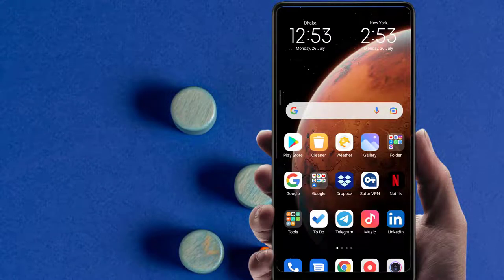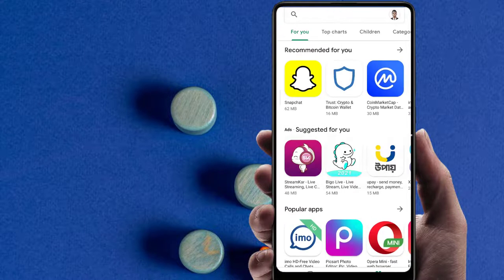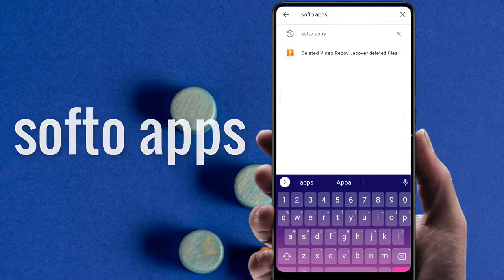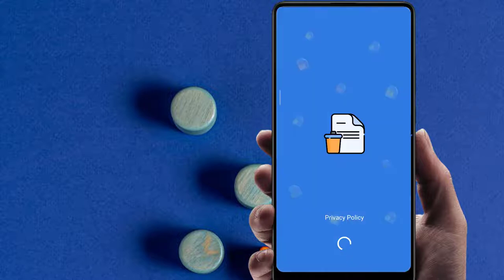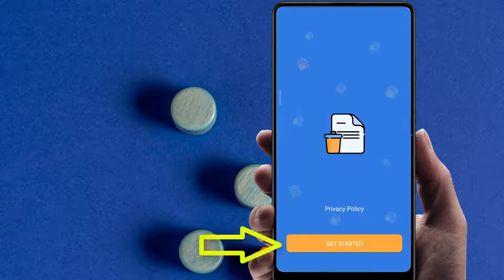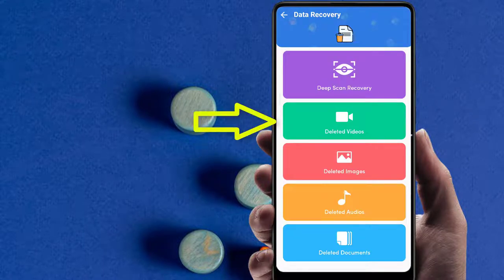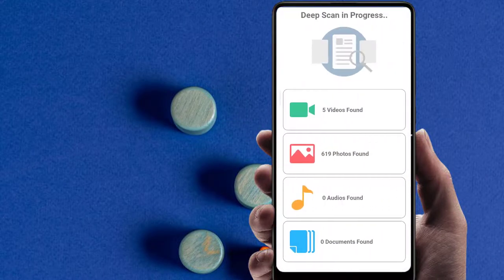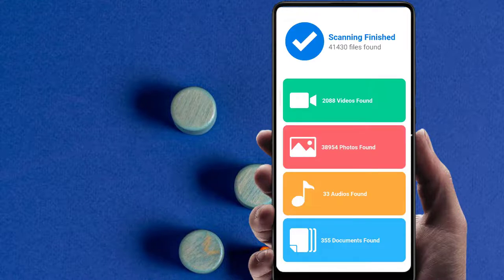How to recover deleted VIDEOS from android phone | Get deleted videos back | 100% WORKING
AirBagPack Hello Internet! In this video you will learn, how to recover your all videos with your android phone.
For this, go to PlayStore and search for SOFTO APPS. Select the first one. Install and open!
Get started!
Then click on recovery. Choose the deleted videos option. Then start deep scan.
Scanning finished and all of your videos are recovered. Here see my 2088 videos recovered.

how to recover deleted videos from android phone without computer
recover permanently deleted videos iphone
restore deleted videos
how to recover deleted youtube videos
video recovery software
how to recover deleted videos from phone
how to recover deleted video from android phone internal memory
how to recover deleted videos from android phone without root
video recovery android
diskdigger video recovery
diskdigger video
how to retrieve deleted videos
how to retrieve deleted videos on iphone
recover deleted youtube videos
how to restore deleted videos on android
recover deleted videos from iphone
how to view deleted youtube videos
how to get deleted videos back

When you purchase something through this link, I earn some cash.

IF YOU
    - Found this video valuable, give it like.
    - Wanna show my content to people, share it.

Licensor's Author Username: NeoTunes
Licensee: The bearer
Item Title: Upbeat Motivational Indie Folk
Item ID: 20271772
Item Purchase Code: FREE

Jubayer Hossain